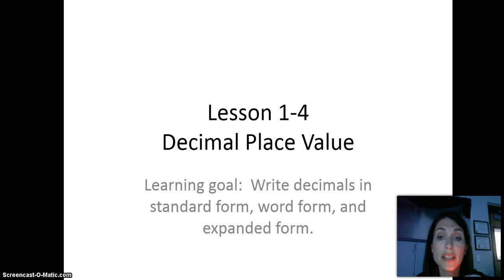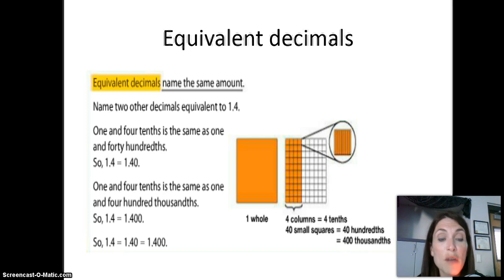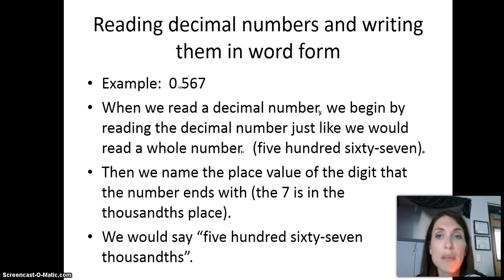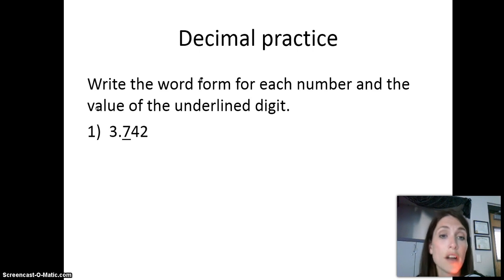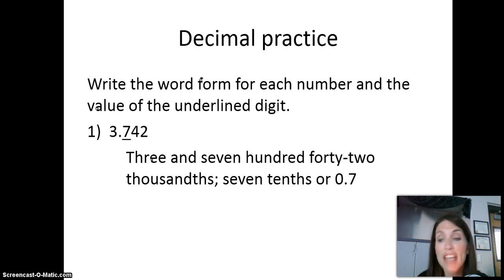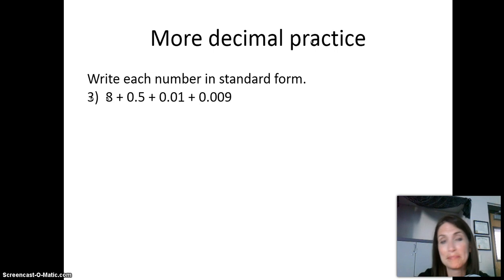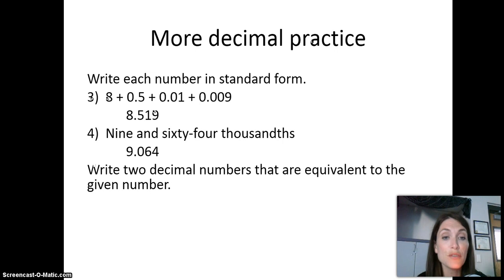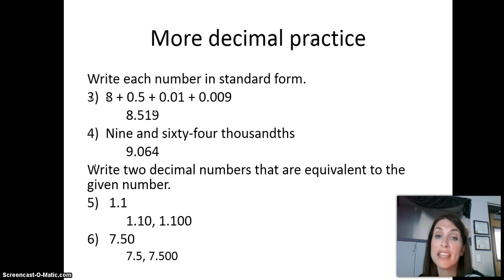Math lesson 1-4 Decimal Place Value